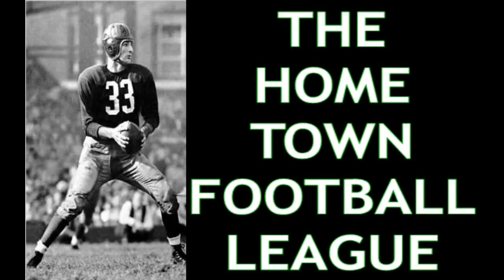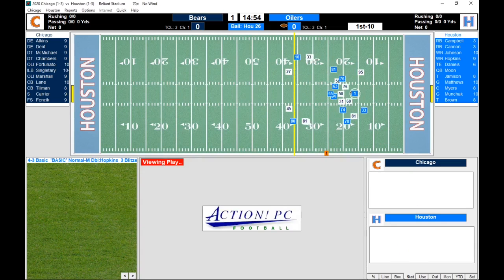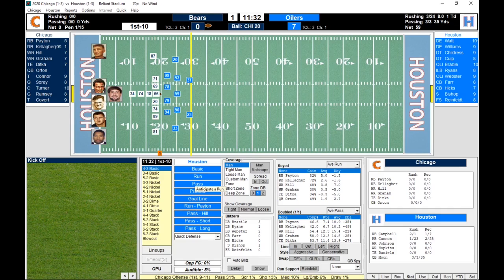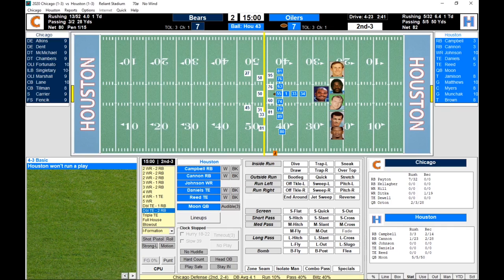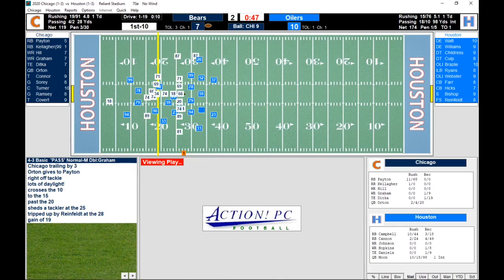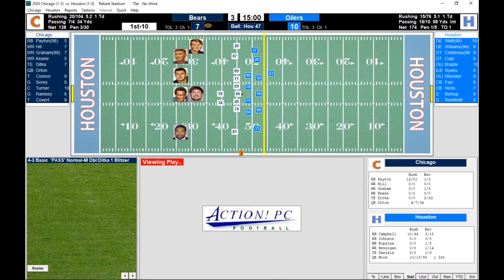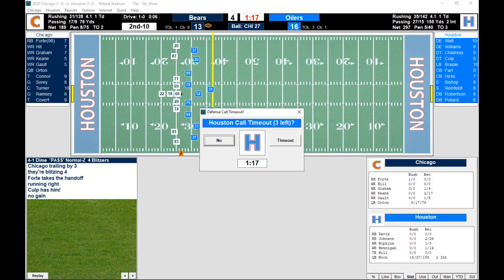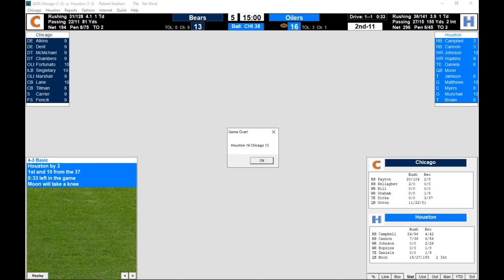HTFL, Week 5, Chicago At Houston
Two teams looking for a rebound as the 1-3 Bears travel to battle 1-3 Houston.